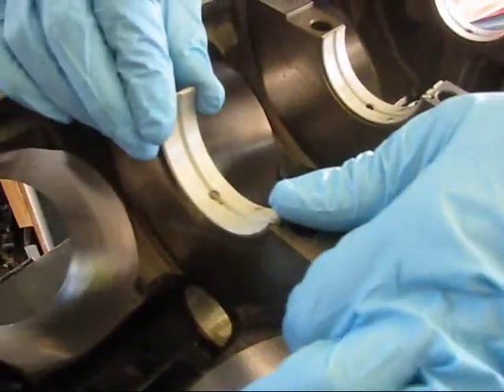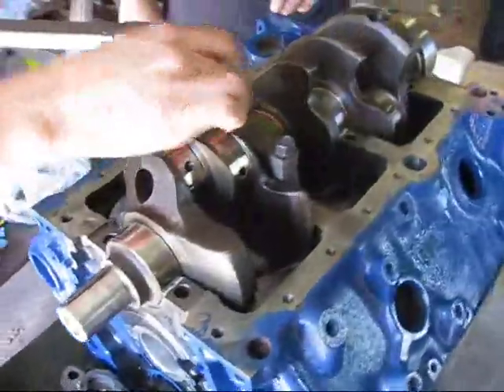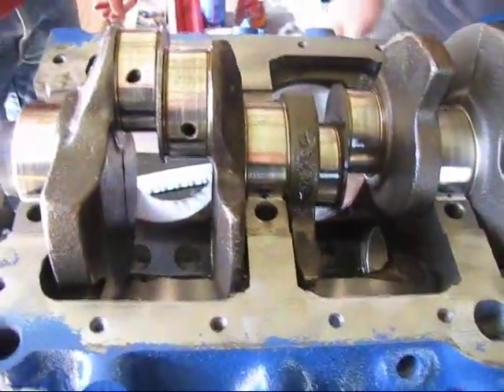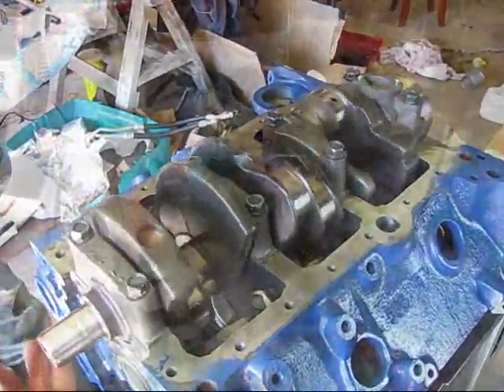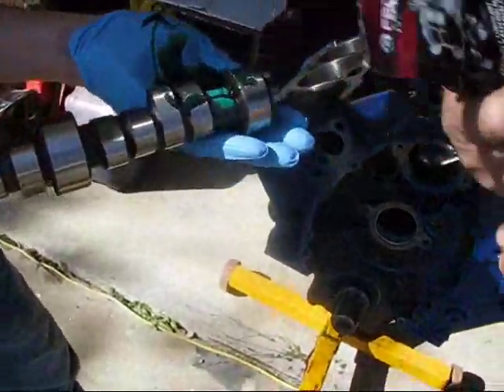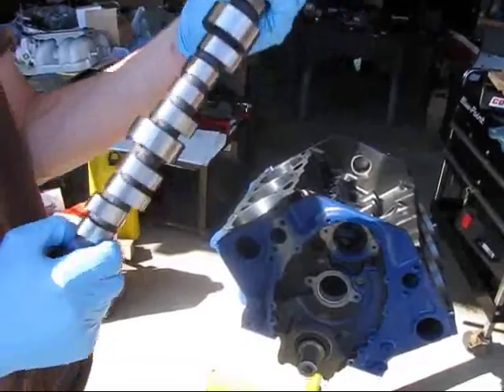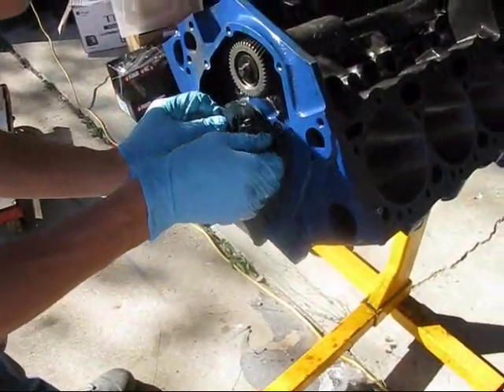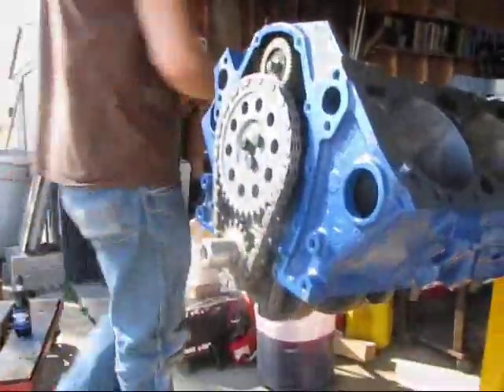S10 Engine Rebuild 2